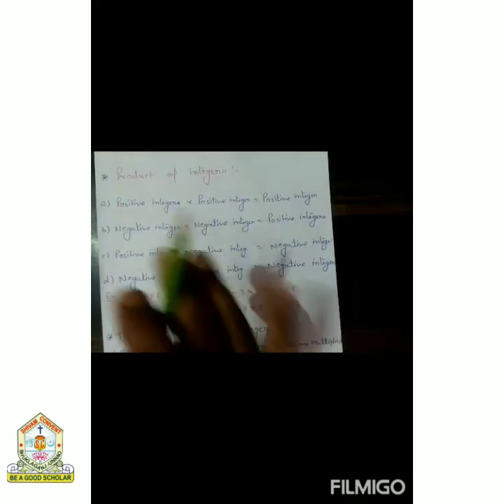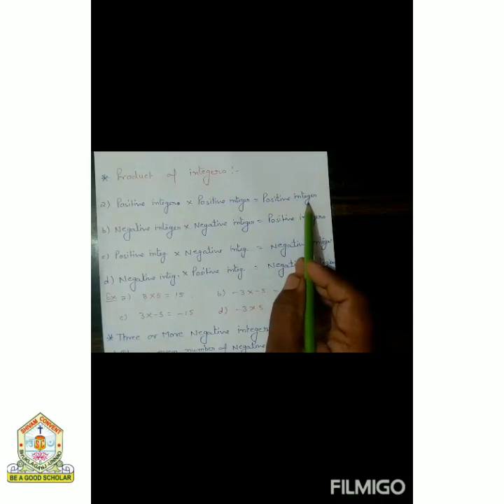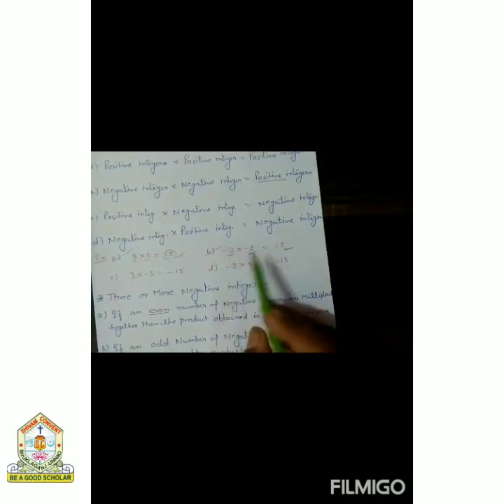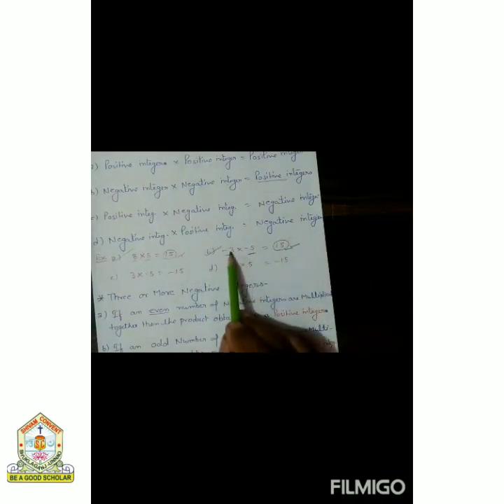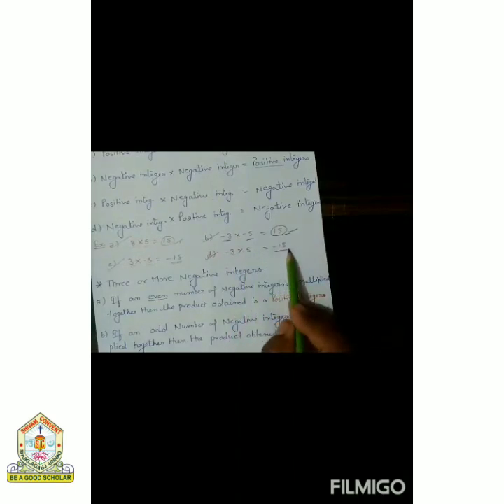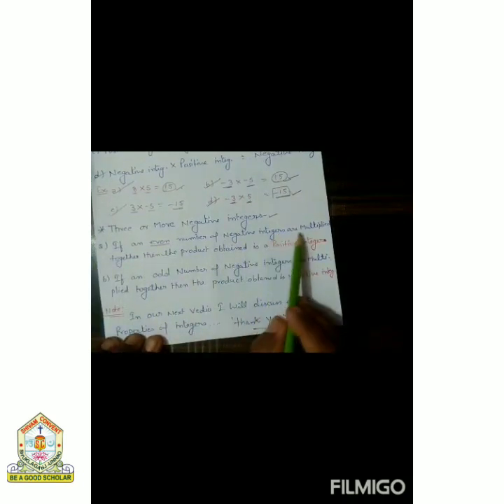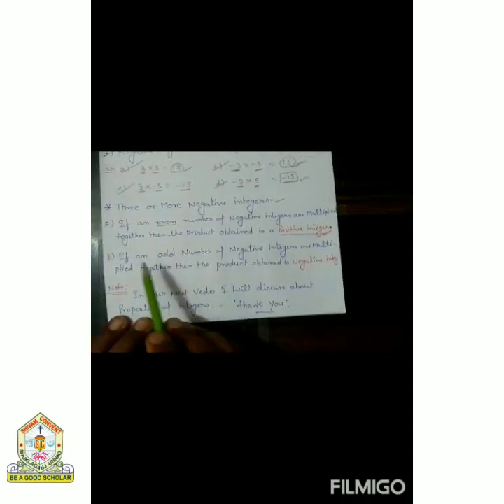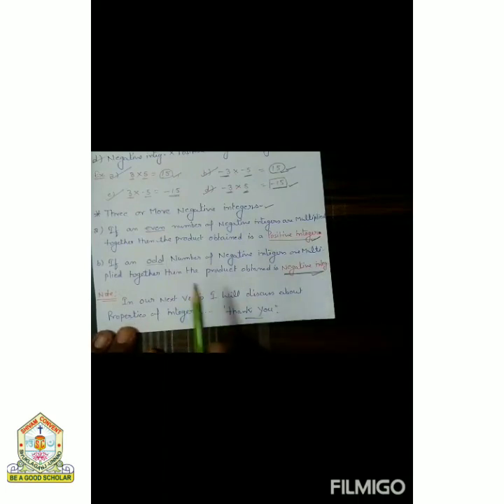Class 7th - English Medium - Maths - chapter 1 - part 3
Video by : Mr Deepak Srivastava